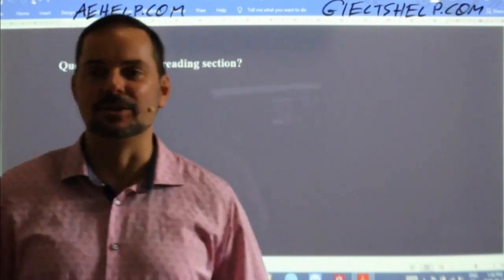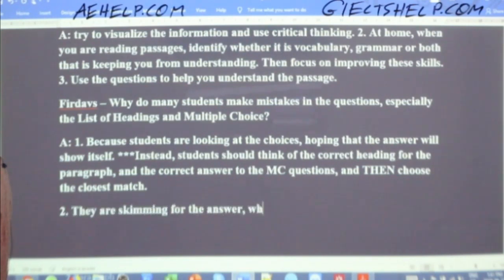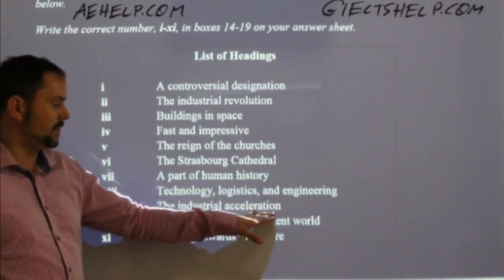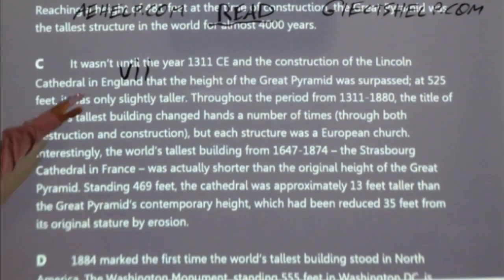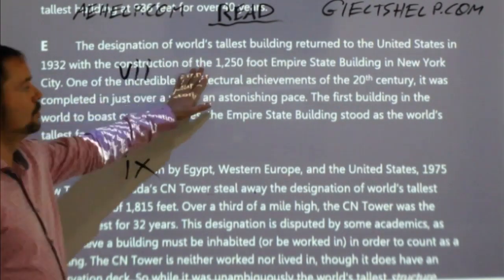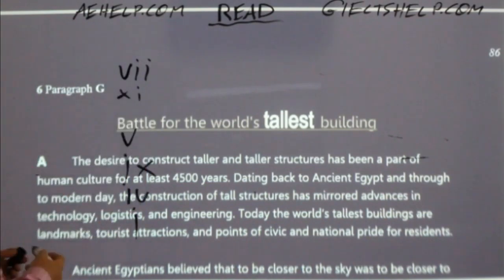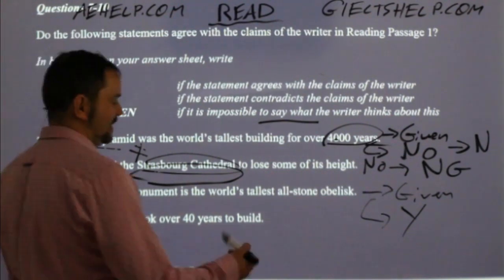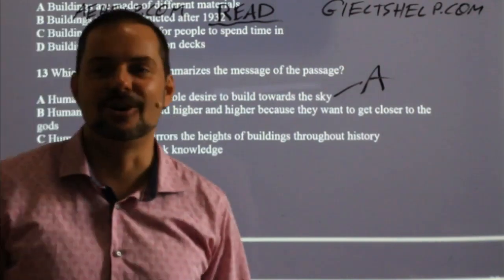IELTS Live - Reading - Band 9 Practice and Strategy